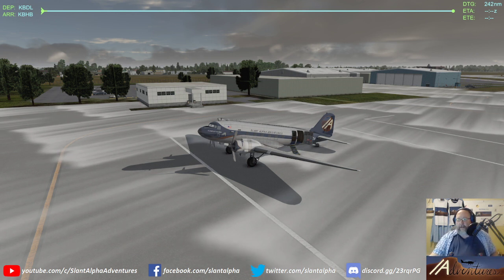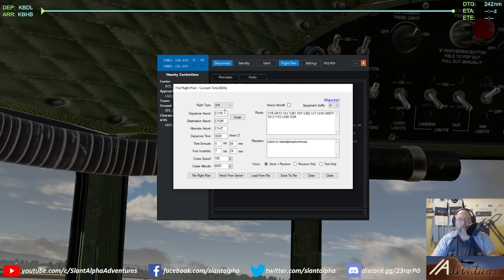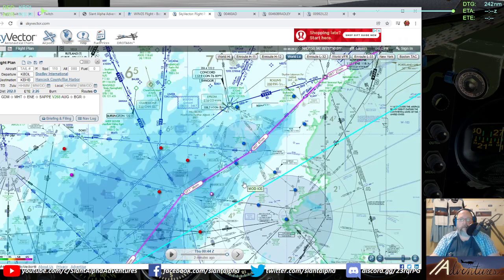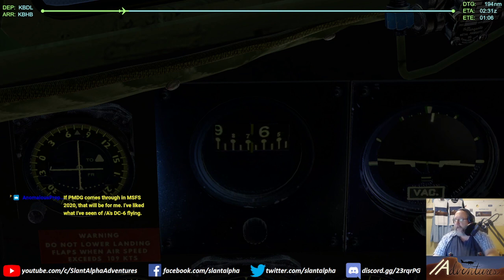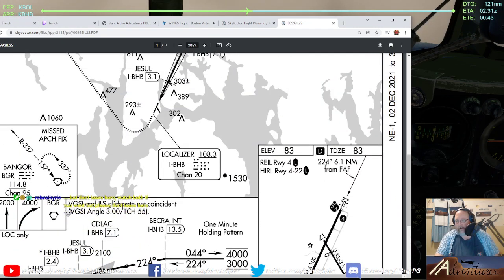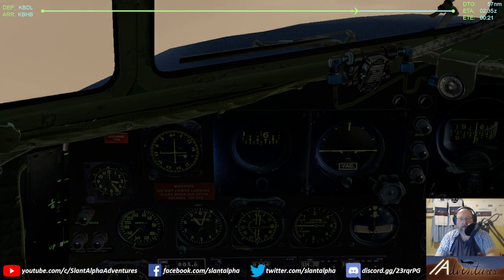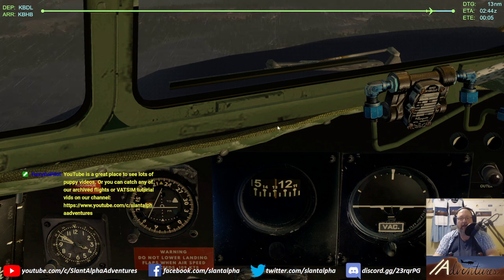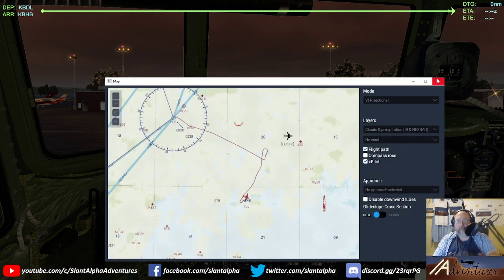[ XP11 | VATSIM ] BVARTCC "Wings" IFR #22, KDBL-KBHB (we hope) in the Aeroworx DC-3!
It figures that Boston Virtual ARTCC's "Wings Over New England" IFR #22 is all about being able to cope with weather challenges -- because on the flight path between Bradley (KBDL) and Bar Harbor (KBHB), weather challenges were indeed plentiful!  A cold December day in the northeast with plenty of precipitation resulted in icing warnings from ground level up, rendering our original plan of flying the MSFS2020 Mooney Ovation moot.  The plane doesn't come equipped with anti- or de-icing measures, and since weather is part of the lesson it just didn't seem right to artificially manipulate it to suit the equipment.  That meant switching to a plane which could handle it.  Enter the venerable Douglas DC-3.

The second challenge of the flight was coming up with a radio-nav routing we could use.  The TEC route includes several segments which connected VORs but were designated Tango airways -- meaning that they weren't suitable to be flown via non-RNAV means.  We instead constructed a route which started at Gardner VOR (a VOR on the Bradley Six departure) and ended at Bangor VOR (an initial fix on the only ILS approach into Bar Harbor) which was technically VOR-to-VOR, but, followed many of the T-routes we weren't able to accept.  The distinction is that we couldn't abide by the published altitudes on those segments.  We had to assume that we either wouldn't have sufficient radio strength to receive them that low, or, wouldn't be able to navigate the airway accurately enough to be safe at those altitudes.  Thus, we had to go with the off-airway altitude on the IFR Lo chart instead.

It was friend and fellow VATSIM streamer "Sh3ed" on the other side of the radio once we got airborne, and we immediately set about accomplishing the rating's three unique requirements -- (1) a pilot report (AKA "PIREP") about weather conditions for our flight, (2) a deviation from our cleared route for weather avoidance, and (3) an equipment failure of some kind which would NOT require the declaration of an emergency or any priority handling.  We explained for clarity that "divert" and "deviate," from a pilot's standpoint, are very different -- "divert" means you're abandoning your plan to land at your original intended destination, while to "deviate" is to request a turn off of your cleared route to go around some bad weather, with the intent to return to your route later on.  With a nice tall cloud ahead of us on climbout, it seemed a good time to accomplish that one, and we asked for a 30-degree left to miss it.

After passing it, we let Sh3ed know we could turn back toward Gardner and resume the route, and did so.  At that same time, we let him know about some very light (called "trace") icing we had encountered between 3,500 and 6,500 -- so light that we didn't even need to use de-icing boots to survive it -- and reported the Outside Air Temp we were seeing with that.  Thus, the "PIREP" had been accomplished.

Winds at Bar Harbor were favoring Runway 4, but the only non-RNAV approach there is an ILS to Runway 22.  So our plan was to fly the ILS to the circling minimums (or higher) then join a downwind.  We came up with a clever plan to fail some equipment which wouldn't be flight-critical, but, would make life interesting for us on the approach -- and so elected to report that our DME was inop when making our approach request.  This meant timing the feeder leg from Bangor VOR to the Localizer, then using a combination of timing as well as our position along the glideslope to determine when we were at various stages of the approach.  Since the DME wasn't actually broken, we accidentally snuck a peek of it a couple times -- but, once on the ILS, left it tuned to Bangor so we wouldn't be able to use it to confirm position and altitude.

While executing the hold turn from the outbound to the inbound approach course, we did slip a few hundred feet below the published minimum of 3,000 feet -- but caught it quickly enough that we either earned a pass from Sh3ed on the deviation, or, it was brief enough that he didn't catch it.  Otherwise, the ILS execution was pretty passable, and the worst issue was turning too short from base to final and winding up left of the runway lined up with the wrong thing.  We had plenty good visibility to correct it in time, and set the plane down with the barest of "Douglas bounces."

Honestly, the only truly embarrassing part of the flight was the taxi-in, where the stiff surface winds at Bar Harbor proved too challenging to handle in our big vintage taildragger while distracted by the other taxi-in checklist items, and we spun her around a few times in celebration of our passing grade on "Wings" IFR #22!